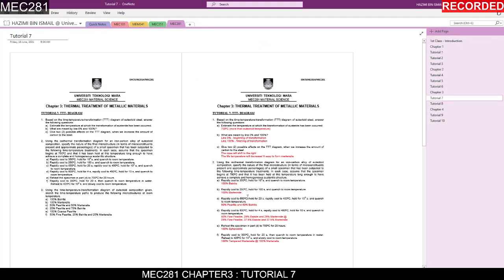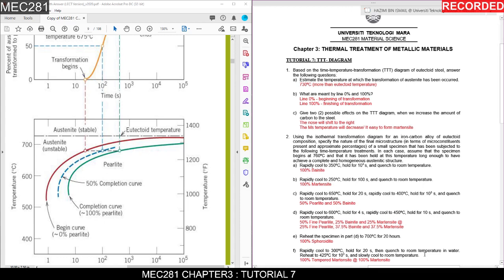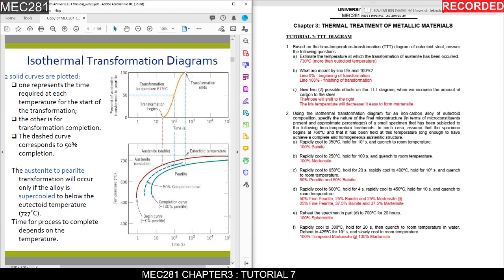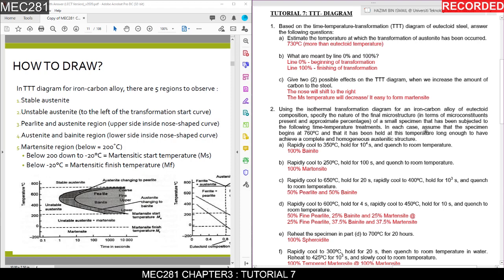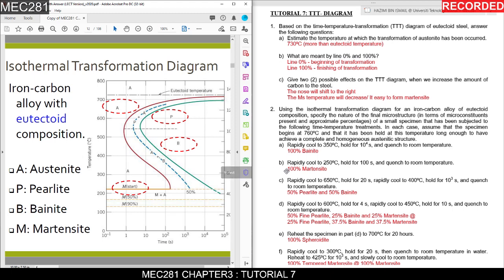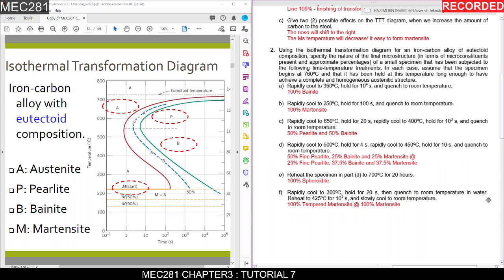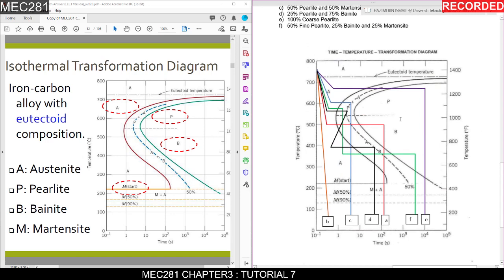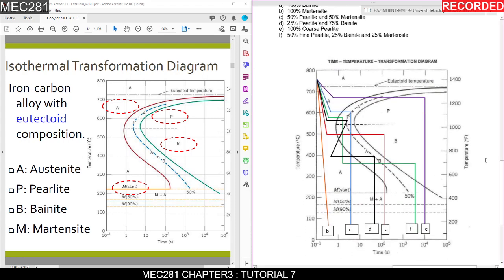MEC281 Tutorial 7